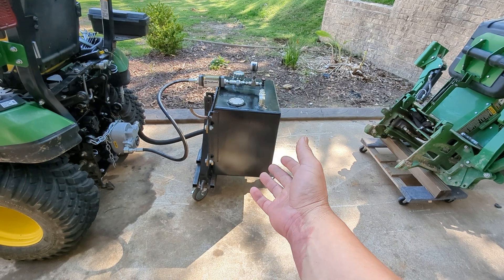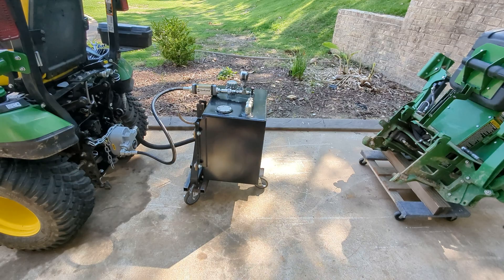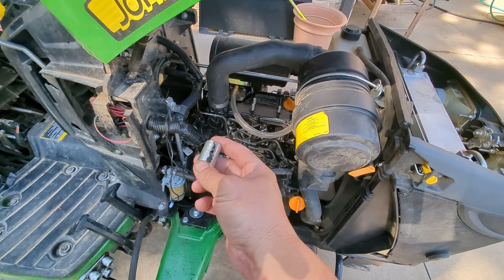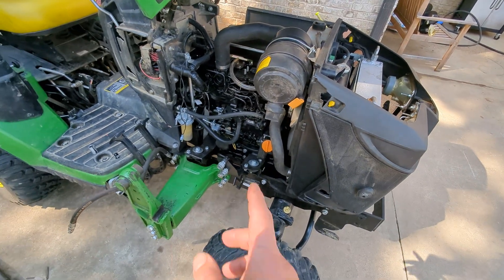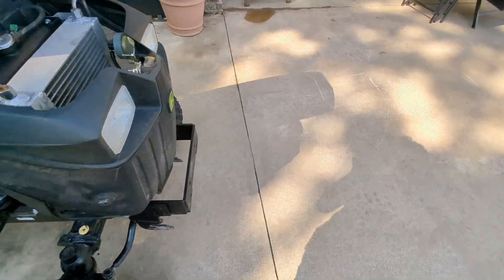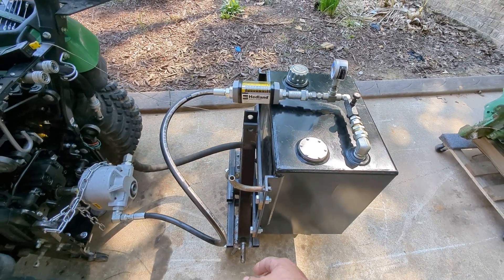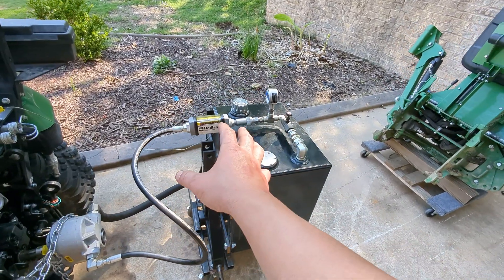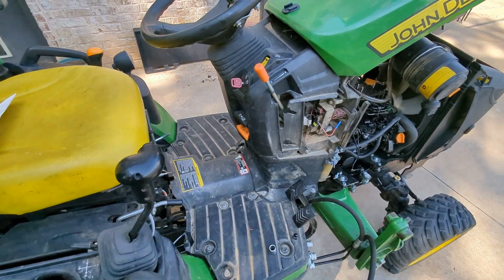HydrosPlus Power Comparison Apparatus - 1025R Turbo Testing Prep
With the HP Turbo+ very near, it's time I introduce you to the HydrosPlus Power Comparison Apparatus.  You'll see more of it in the near future on everything from the 1025R to the 3025E